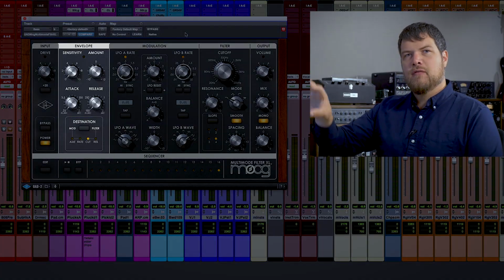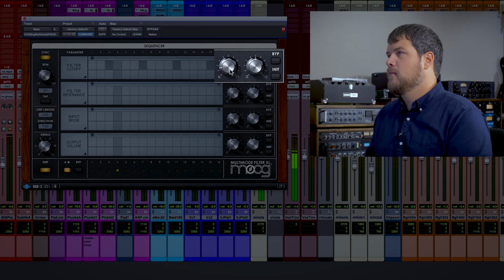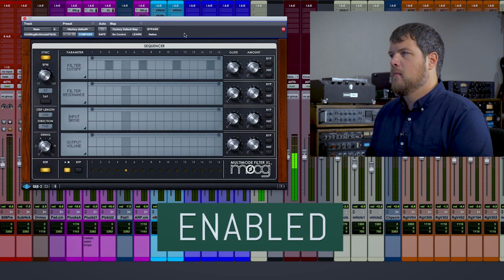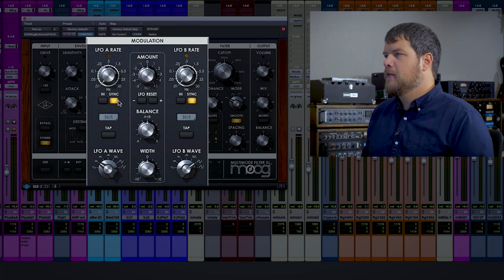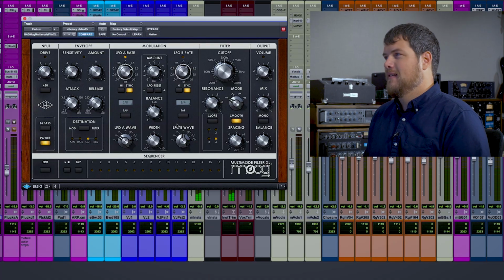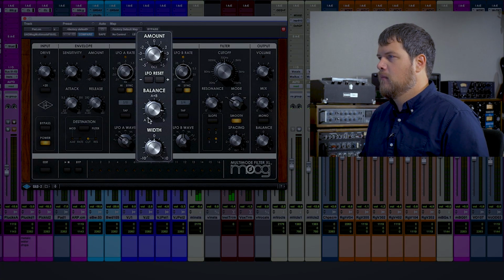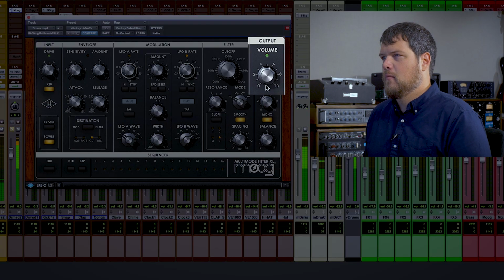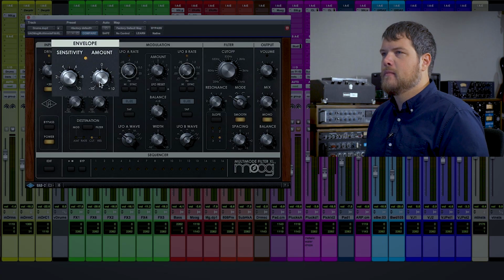5-Minute UAD Tips: Moog Multimode Filter XL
Learn how to easily add movement and texture to synths and drums using the Moog Multimode Filter XL's intuitive, infinitely variable four-lane step sequencer, Drive, LFO, and Envelope controls. Learn more about Moog Multimode Filter Collection

Built for modern sequencer-based music, the Moog Multimode Filter Collection plug-in borrows from various incarnations of Moog designs, nailing the essential Moog filter character unlike any software emulation in history.

Watch the full UAD 5-Minute Tip video and learn how the incredibly rich and rhythmic sounds of the Moog Multimode Filter Collection plug-in can be harnessed on nearly any source, giving you a powerful tone-shaping tool.

♫ Music Info ♫
Figured You Out by Johnny Burgos

Founded in 1958 by recording pioneer Bill Putnam Sr., and refounded in 1999 by Bill Putnam Jr., Universal Audio is best known for its classic, hand-built analog hardware and advanced UAD Digital Signal Processing technology for recording, mixing, and mastering audio. Headquartered in Scotts Valley, California, UA is focused on merging the best of vintage analog and modern digital technology, following its rich recording heritage and motto, “Analog Ears. Digital Minds.”

Product features, specifications, pricing, and availability are subject to change without notice. The "Universal Audio" name, UA "diamond" logo, “Apollo,” “Apollo Twin,” “UAD,” “Powered Plug-Ins,” and “UAD-2 Powered Plug-Ins" are trademarks of Universal Audio Inc. *All other trademarks contained herein are the property of their respective owners.